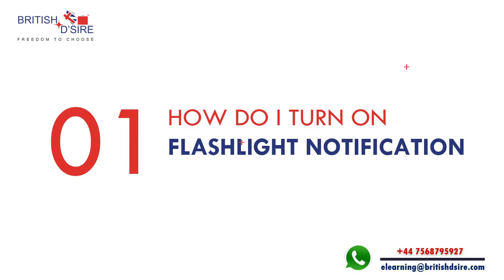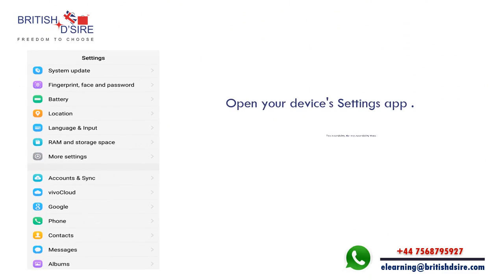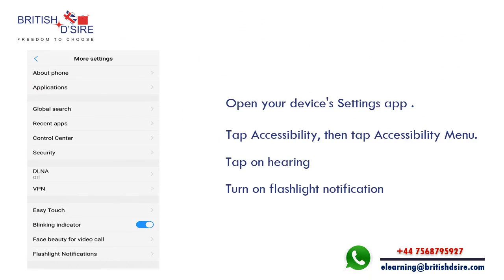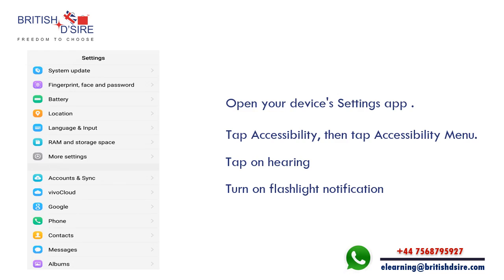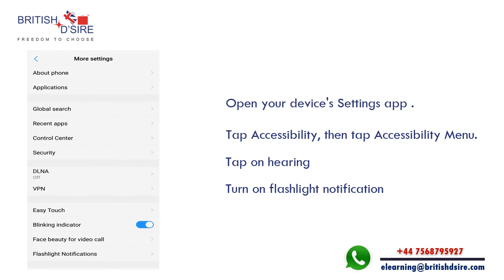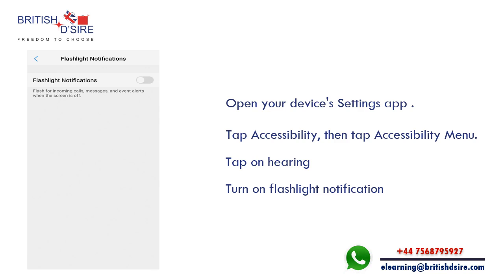Flashlight Notification | Android Series | British D’sire | Free eLearning | Episode 12